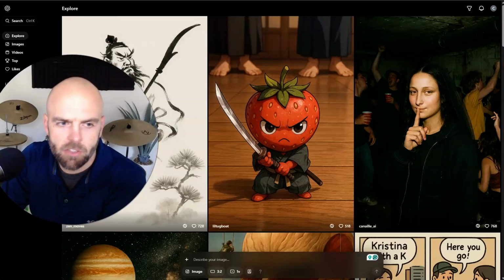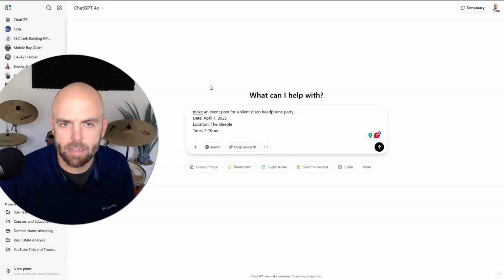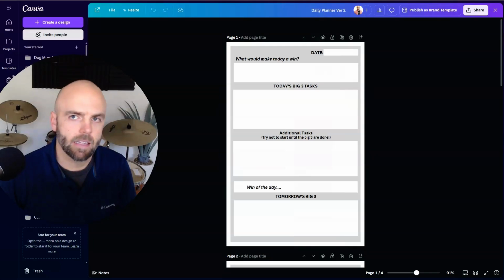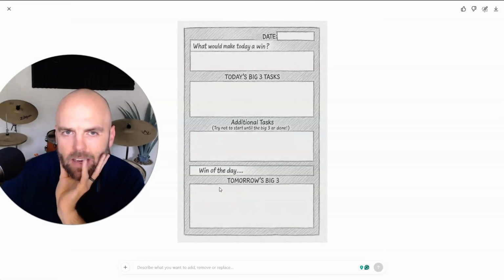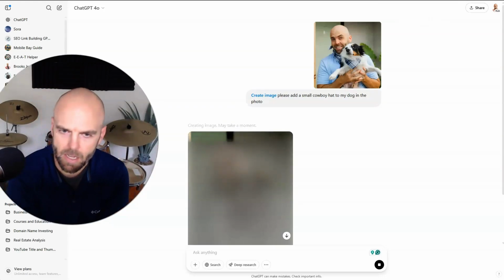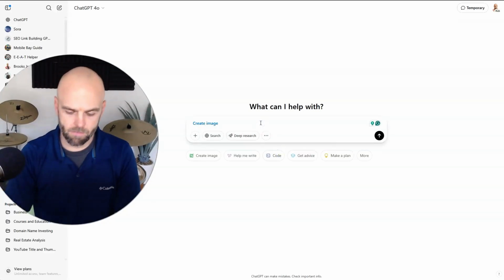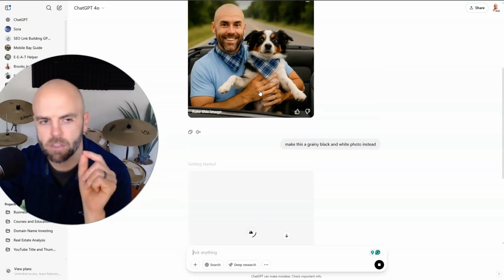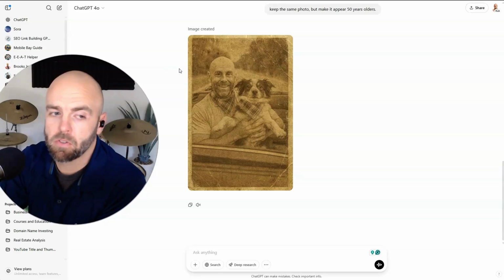generating images using chatgpt